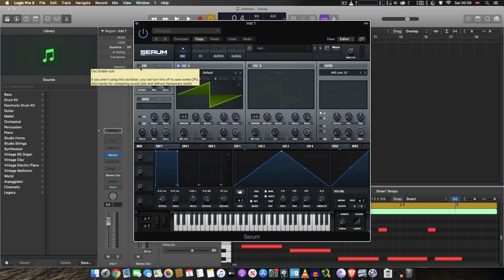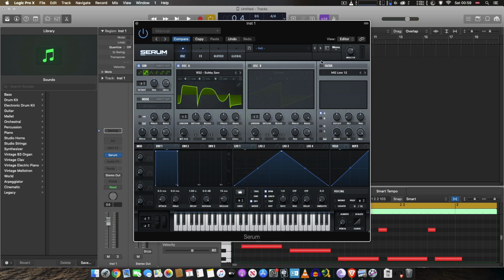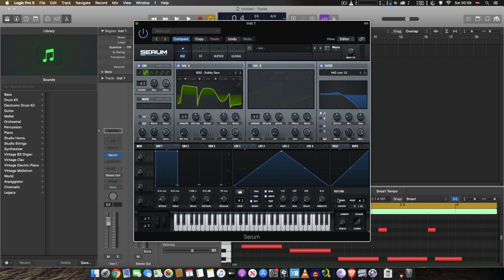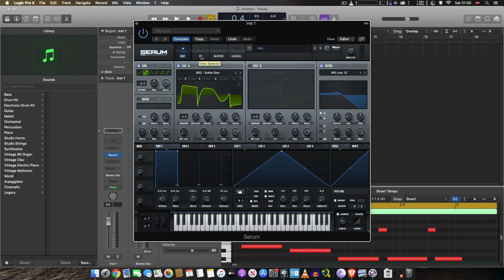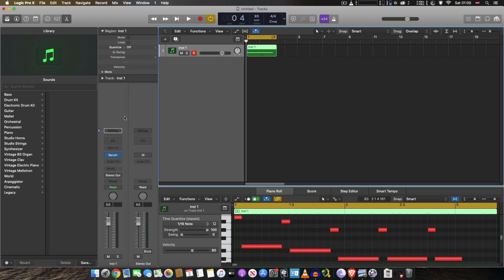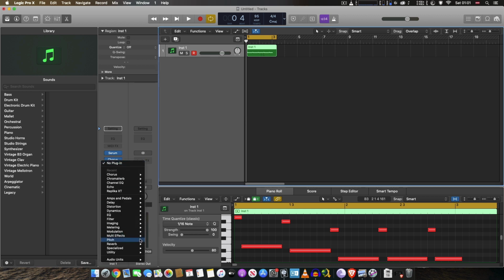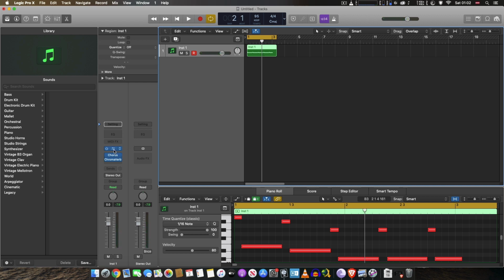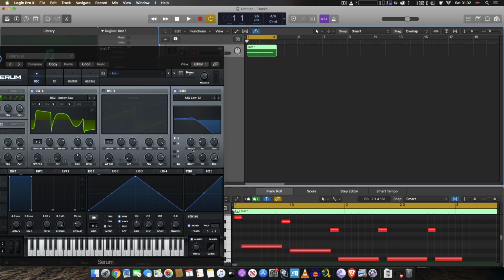How To Recreate the Gliding Bass Synth from "Slide On Me" by Frank Ocean